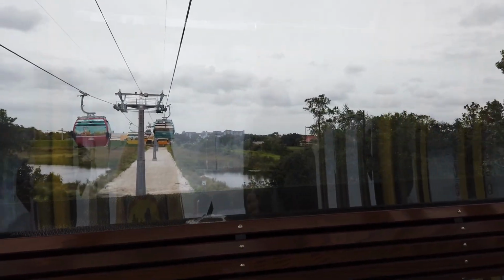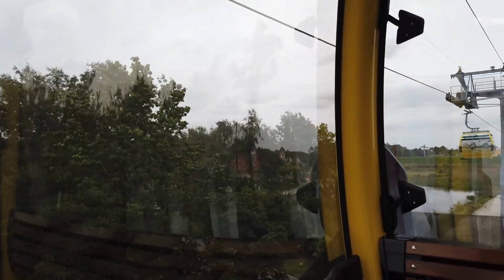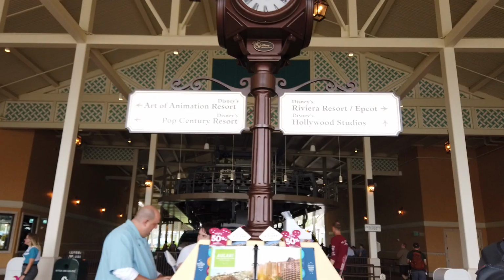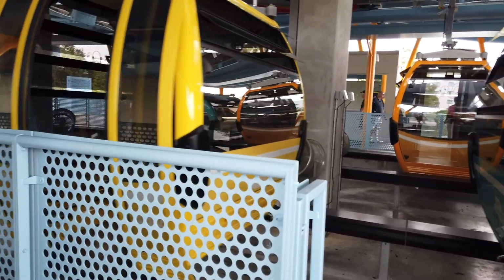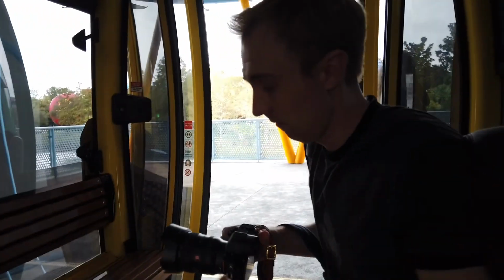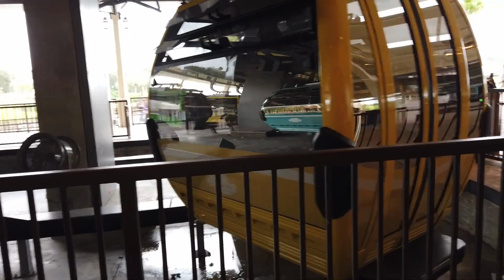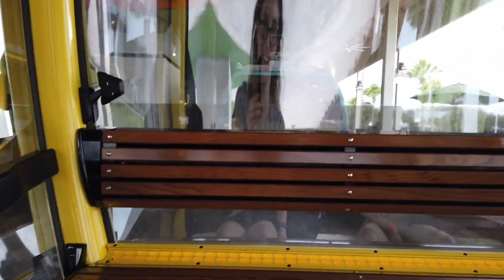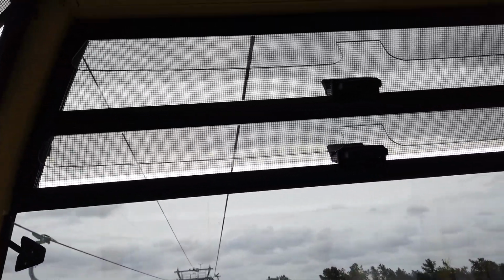A Guide to the Disney Skyliner! Everything You Need to Know | A Disney Obsession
Today's video is all about the Disney Skyliner! I'm sharing everything you need to know, plus my thoughts from riding it back in November!

Send Snail Mail to:

A Disney Obsession
Steeple Hill Postal Outlet PO
Pickering, Ontario, Canada
L1V 0B8

$50 off your first box from HelloFresh with code KMCMASE

Hi there! I’m Kelsey! I created this channel as a companion to my blog of the same name, A Disney Obsession. I post on my blog every Wednesday about my life, my adventures, and of course Disney! I hope you stay for a while and check out my blog! Thanks for visiting! :)